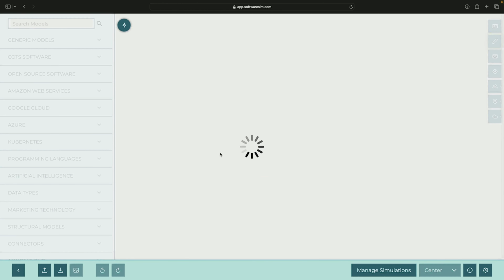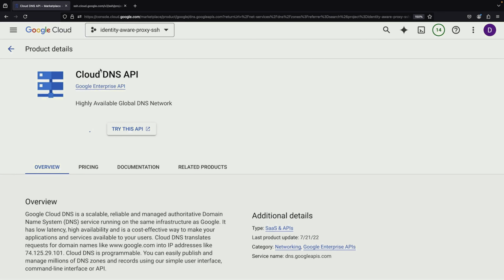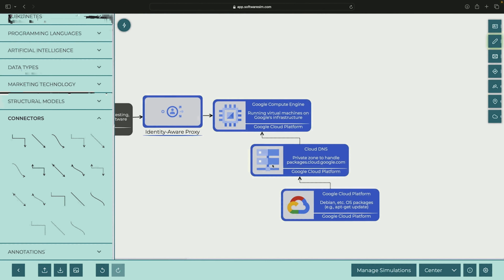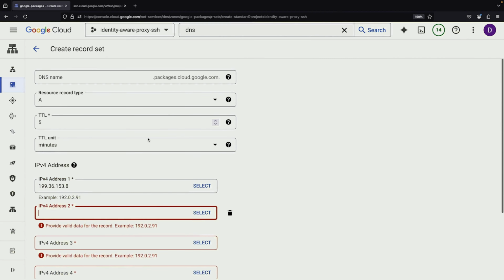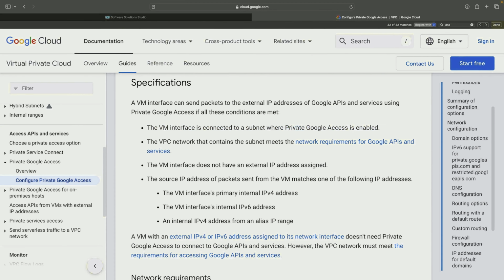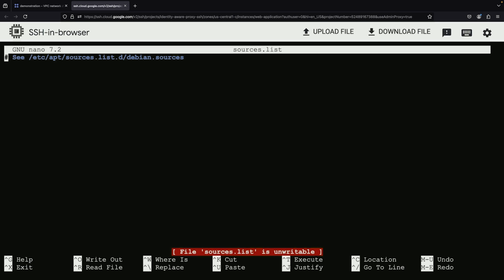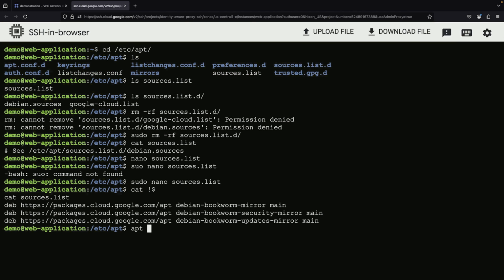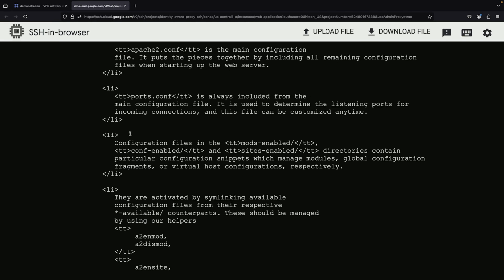Installing OS Packages on Private Compute Engine VMs (apt)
Learn how to access and install packages on private virtual machines (VMs) in Google Cloud using Identity-Aware Proxy (IAP), Private Google Access, and Private DNS zones. This step-by-step tutorial covers:
- Setting up a private VM in Google Cloud
- Using IAP for secure access
- Solving package download issues on private VMs
- Configuring Private DNS zones in Cloud DNS
- Enabling Private Google Access
- Updating apt sources for Google Cloud repositories
- Installing packages (e.g., Apache) on private VMs

0:00 Conceptual Overview
1:19 Private DNS Zone
4:02 Private Google Access
5:51 Configuring Apt Sources
7:51 Apt Installations